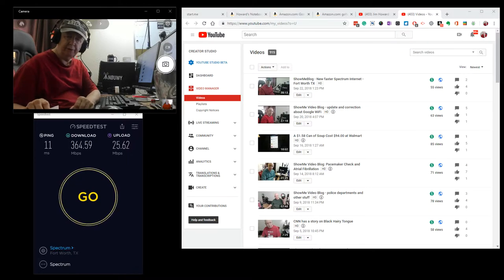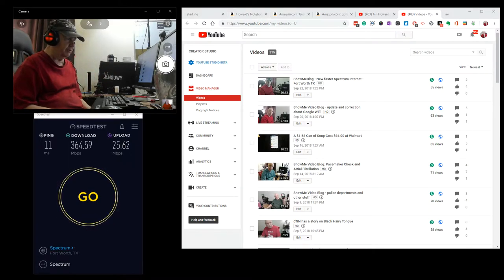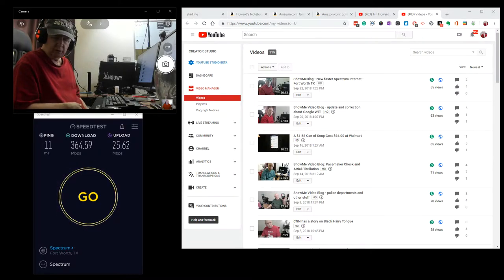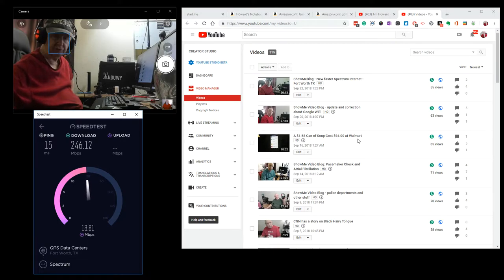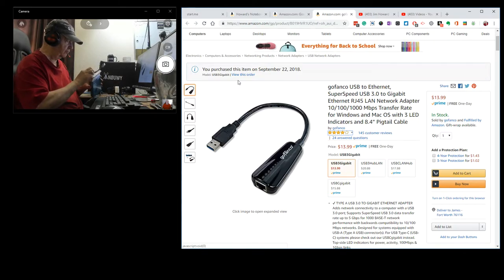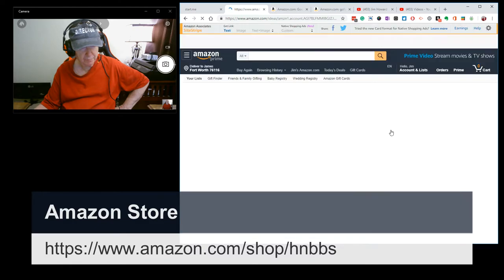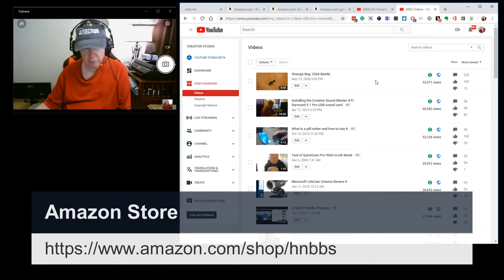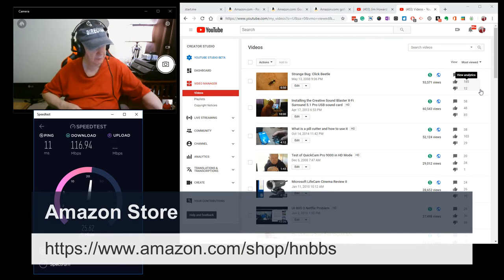ShowMeBlog Video - I got my second Google WiFi Router today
I waited for the Google WiFi Router today.  I waited and watched for it.  The map showed him at the apartment gate.  Bang the entire area loss all power.  I went to the gate and the driver could not get in and was getting ready to leave.  But I waved and he waited and I got the package.

We lost power for 3 hours.  No one here knew what to do without power.  Darlene could not watch TV.  James could not play games.  I could not watch porn. (Just kidding.)